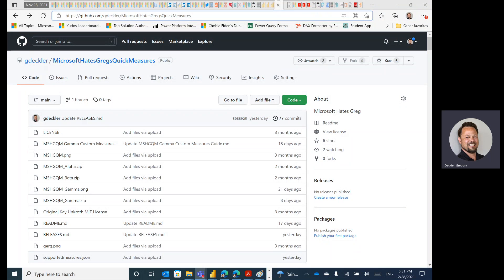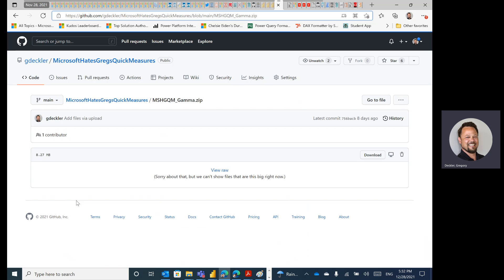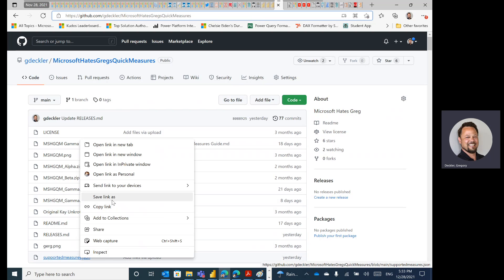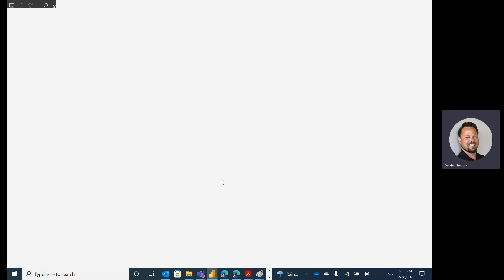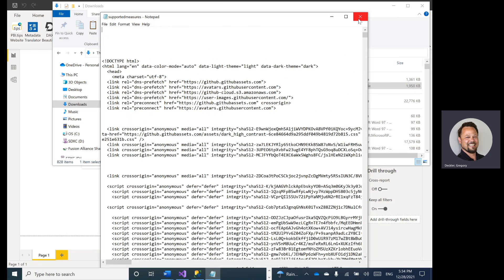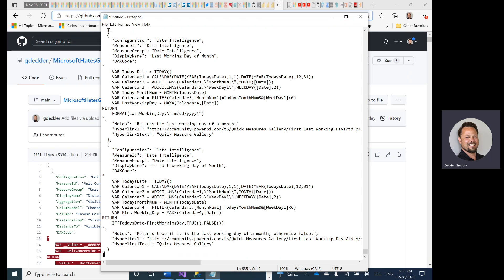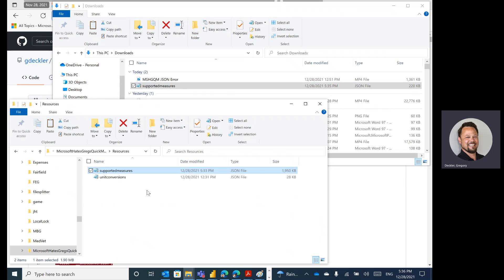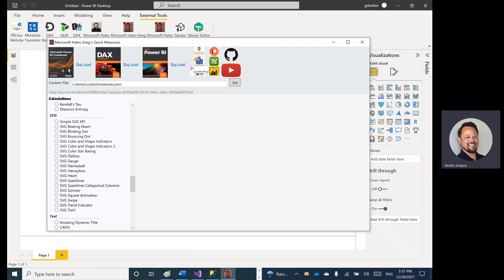Microsoft Hates Greg - How NOT to Update supportedmeasures.json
How NOT to update supportedmeasures.json as well as how to update supportedmeasures.json successfully.

OK, and fine, GitHub isn't actually open source. It's still kinda garbage.